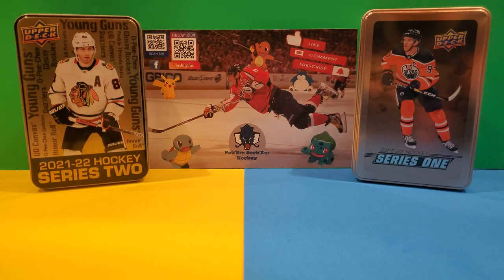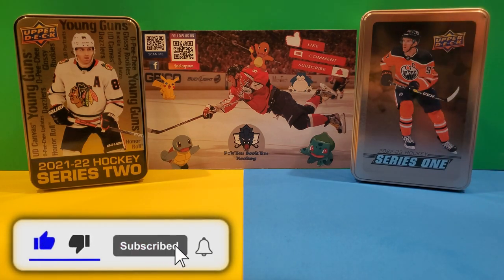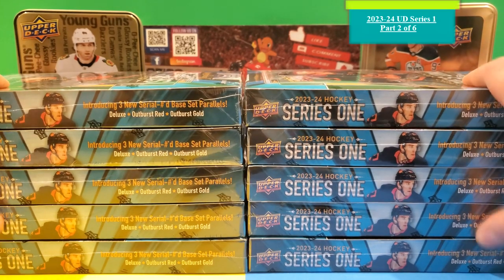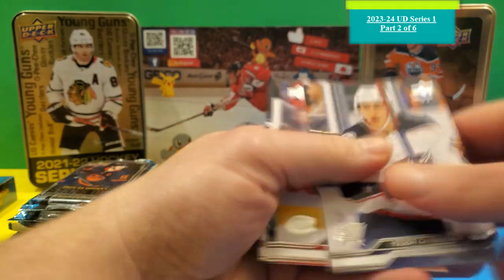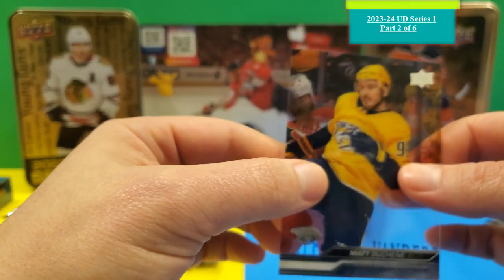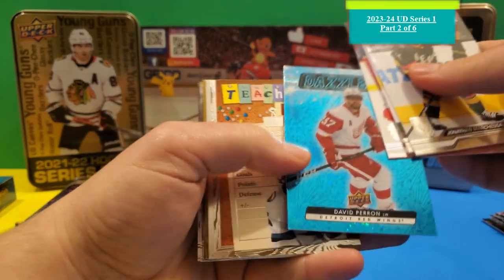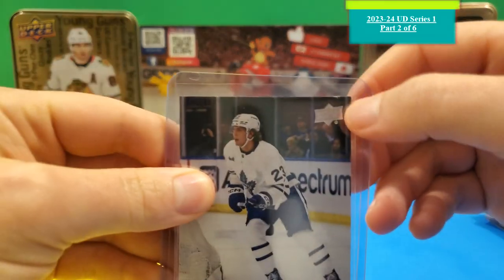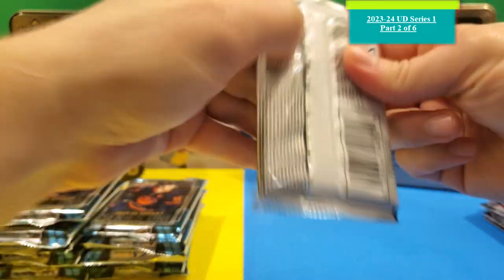WHAT A BOX 9 YOUNG GUNS 2023-24 UPPER DECK Series 1 Hockey Hobby Box Opening (Part 2 of 6 - 2 Boxes)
2023-24 UPPER DECK SERIES 1 HOCKEY HOBBY BOX OPENING
PART 1 OF 6 - 2 BOXES)
9 Young guns in 1 box unreal!

MY EQUIPMENT USED:
- Samsung Galaxy S10e 128GB 5.8" Display
- ATUMTEK 2 Height Adjustment Phone Tripod - 9.4 inches
- Vlogging Light ULANZI VL28 LED Light For Tripod
- Acrylic Easel Stands Clear Mini Coin Display (Pack of 15)
- HP Color LaserJet Pro M283fdw Wireless All-in-One Laser Printer
- Goplus 4 ft Folding Table